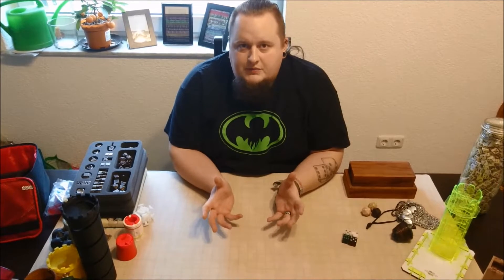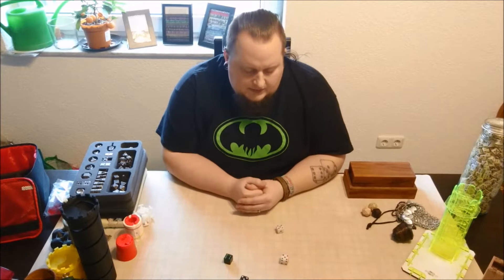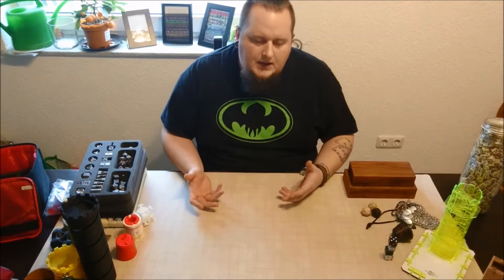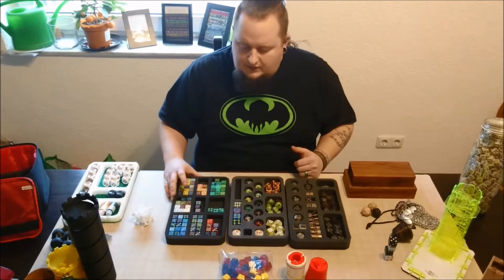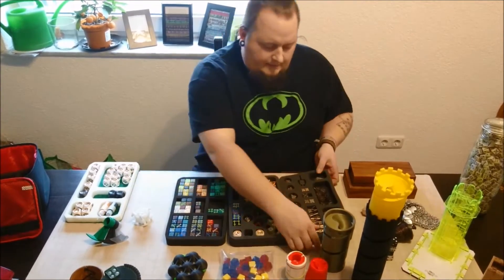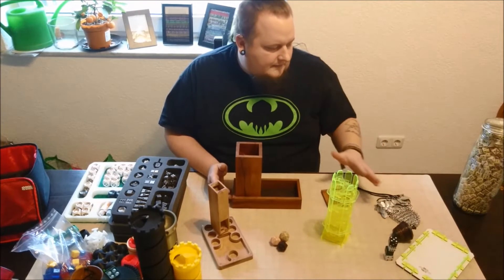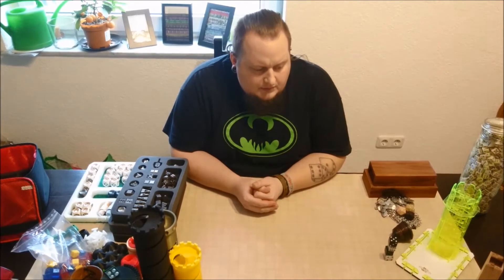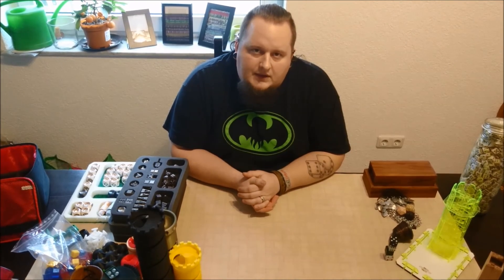Introduction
This is an indroduction of myself and the plans for this YouTube channel.